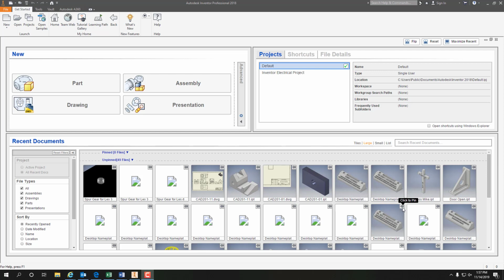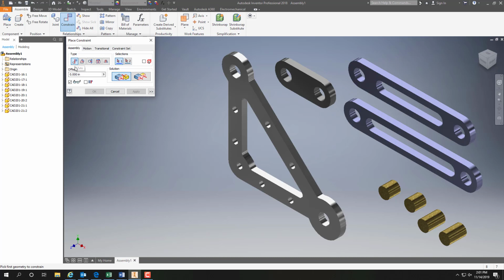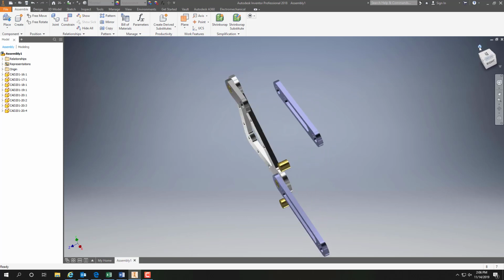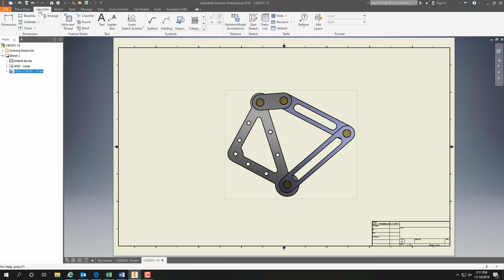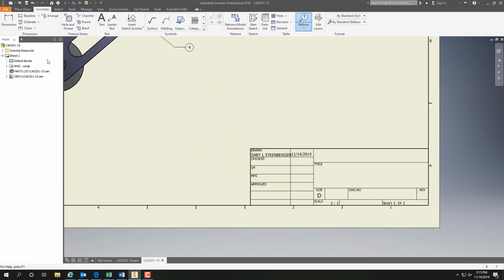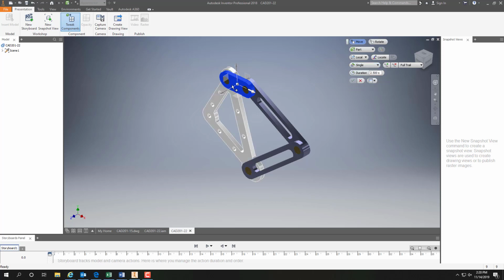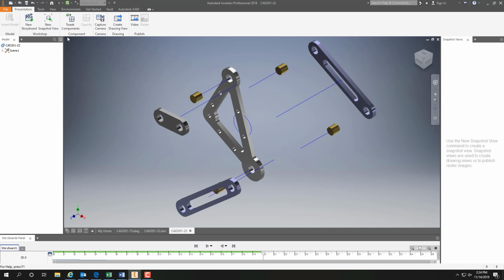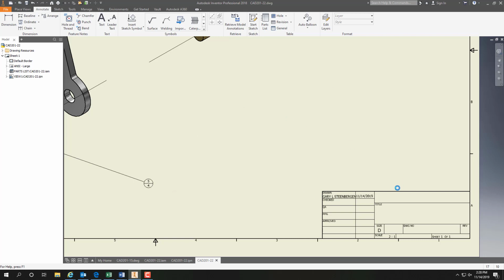Chapter 5 2 Video Exploded Assembly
This video will show you how to create an exploded assembly using Autodesk Inventor